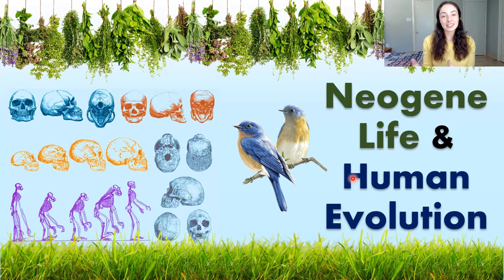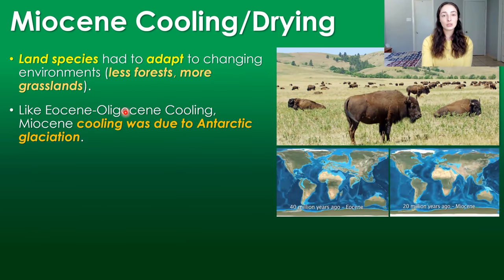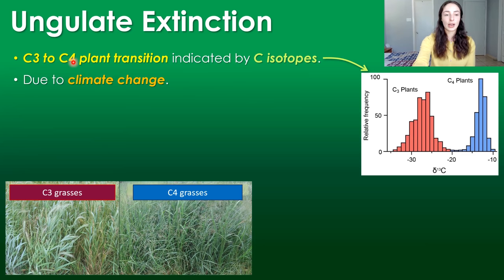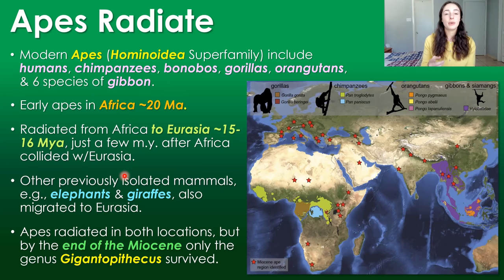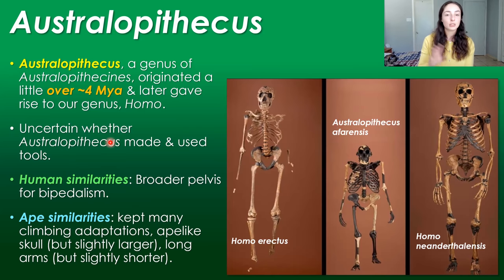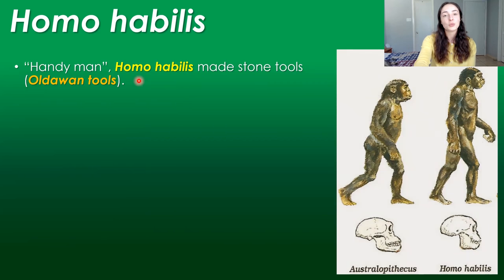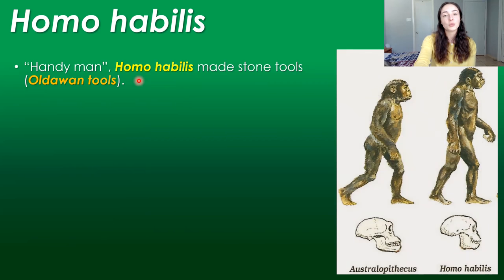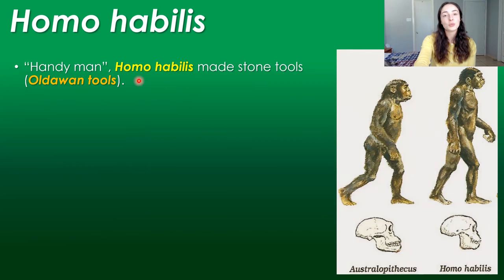Neogene Life & Human Evolution from Early Apes to Australopithecus to Homo | GEO GIRL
Life in the Neogene Period (mid-late Cenozoic, 23-2.6 million yrs ago) was starting to look more like life today. Whales were becoming fully aquatic, ungulates were growing larger molar teeth to eat the expanding grasses, herbs evolved and expanded along with grasses leading to radiations of rodents, songbirds, & snakes, and homo sapiens (humans) evolved.
Early apes evolved from monkeys in Africa around 20 million years ago. Soon after, Africa collided with Eurasia allowing the spread of these apes throughout both continents. Hominins (the taxinomic family that includes humans) evolved around 6-7 million years ago, and a subfamily of Hominins called Australopithecines evolved soon after. The genus, Australopithecus, evolved around 4 million years ago, exhibited increased bipedalism, and eventually evolved into early Homo (the human genus). Homo habilus evolved ~2.4 million years ago with bigger brains that they used to fashion stone tools that they used to sever meat from bones. This transition to bigger brains was due to increased pelvis size due to increased bipedalism which was forced due to the shrinkage of forests and lack of trees available to climb. Bigger brains came at the price of helpless babies (due to delayed brain growth until after birth), but the pros of intelligence quickly outweighed those cons. After Homo habilus came Homo erectus which evolved ~2 million years ago and survived until less than 100,000 years ago. Another notable (potential human ancestor) was Homo heidelbergensis, which may have been the species that branched off into the two lineages that led to Homo neanderthalensis (neanderthals) and Homo sapiens (humans). Neanderthals evolved ~530,000 years ago and humans around 300,000 years ago. Humans and Neanderthals interbred before Neanderthals finally went extinct ~30,000 years ago leaving humans to take over Earth.

0:00 Life Events in the Neogene
1:11 Marine Life
2:54 Cooling & Drying changed environments
4:01 Animal success cascaded up food web
4:36 Large mammals during Neogene
5:52 Unusual mass extinction ~6-7 Ma
6:55 When Apes evolved
8:00 When Hominins evolved
8:40 Australopithecus led Homo
10:33 Homo Habilis (Handy Man) made tools
11:17 Baby brains of Australopithecus vs Homo
13:35 Aridity forced Australopithecus to leave trees
14:34 Larger pelvises allowed larger brains
14:56 Homo erectus & Flores people
16:30 Homo heidelbergensis
17:04 Neanderthal brains & culture
18:44 Homo sapiens tools & jewelry
19:36 When Neanderthals & Humans Interbred
19:56 Human cultural evolution
21:36 related videos & references